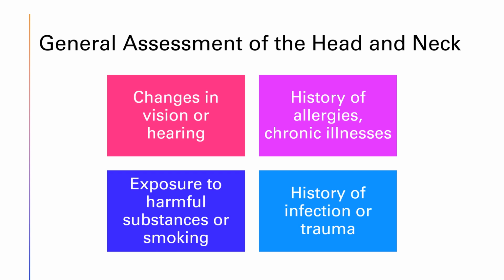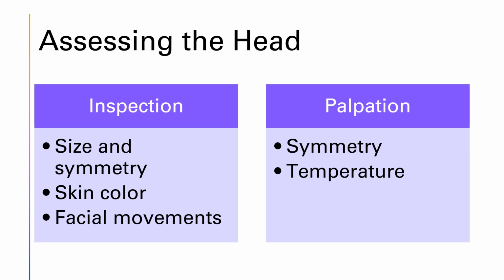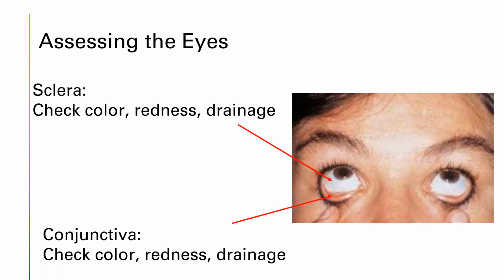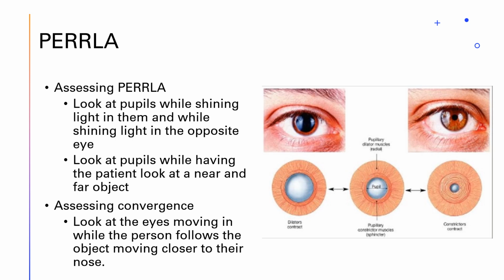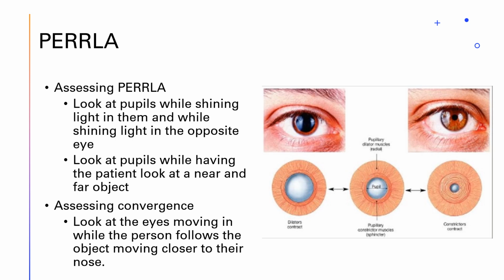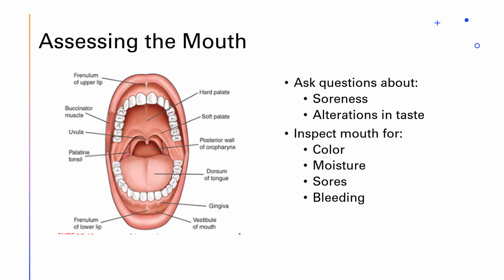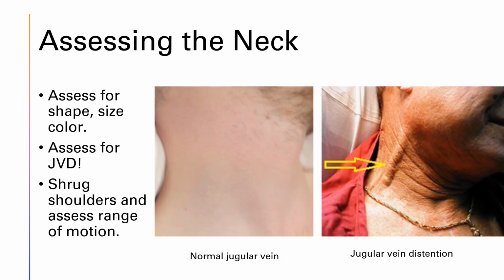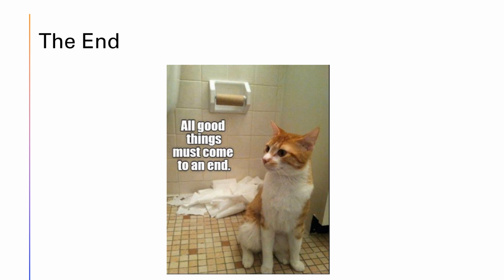Head and Neck Assessment Part 4 VIDEO 10 mins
This is the fourth video in the health assessment video series.